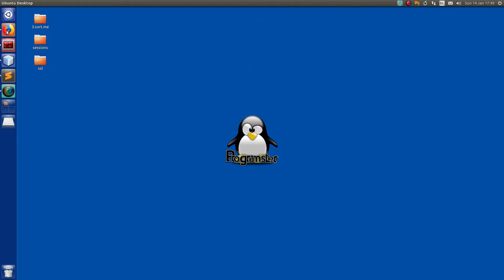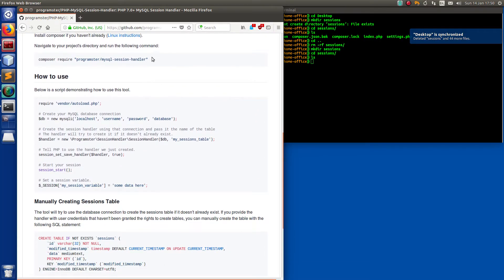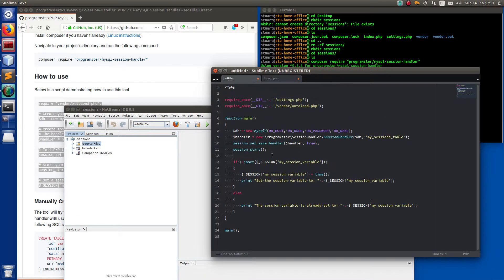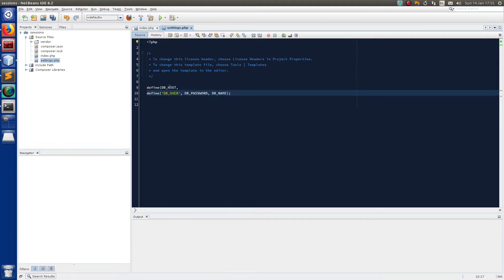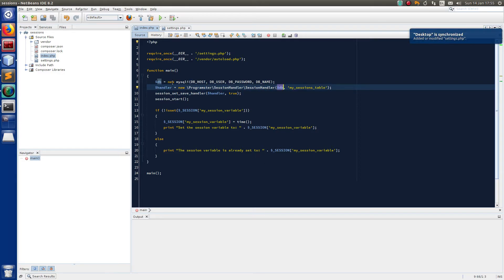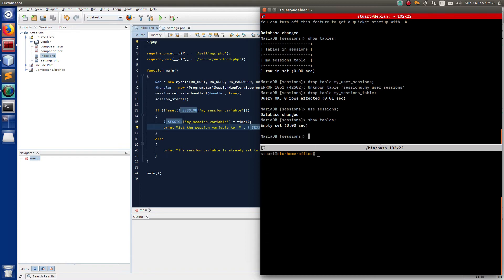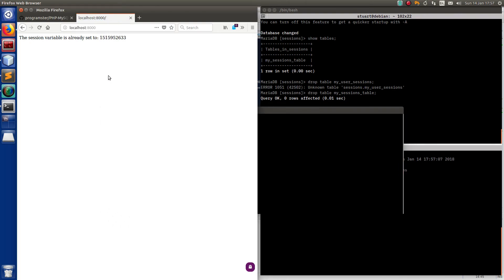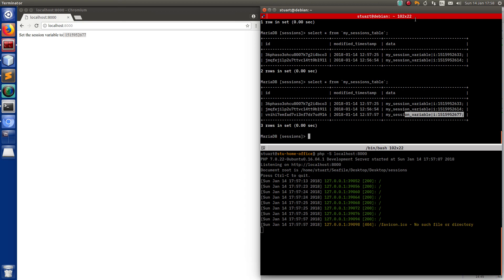Using MySQL To Store PHP Sessions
This video demonstrates using a new package I finished creating that makes it easier than ever to have PHP use a MySQL database to handle session data. This may be useful if you are running multiple webservers and want an easy way to keep sessions consistent across them.